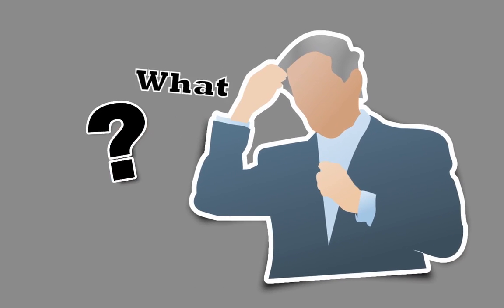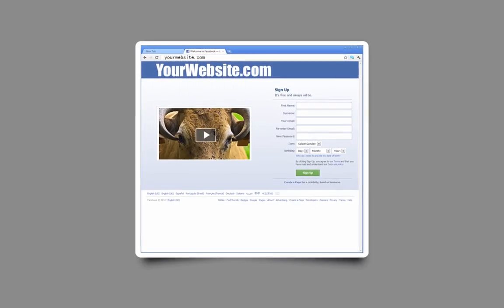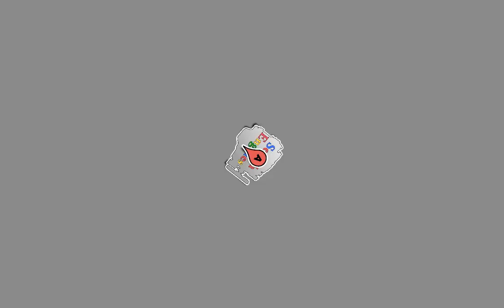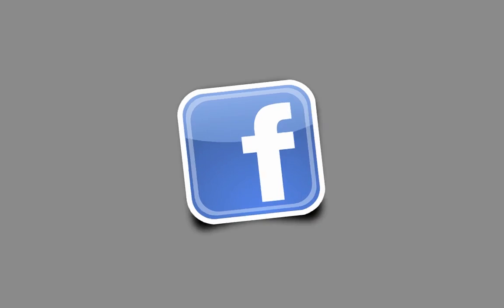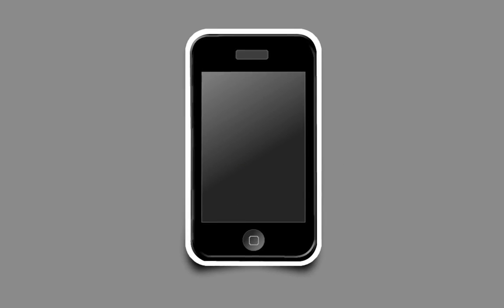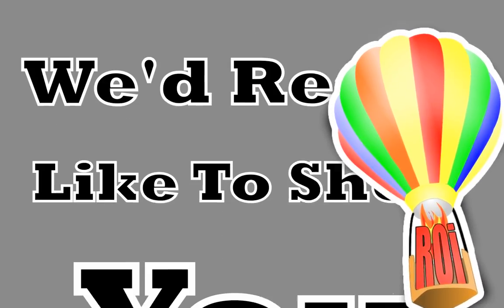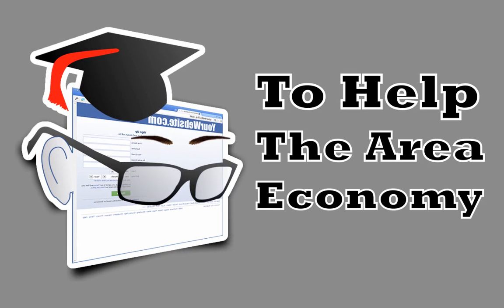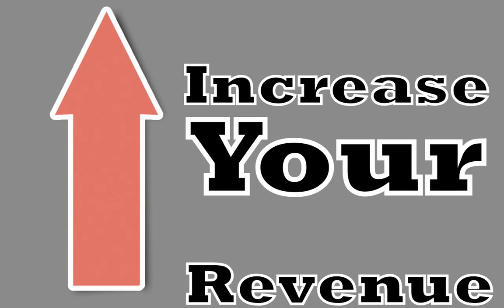Travel Agency Website Design|Travel Websites|Travel Agent Websites|Websites for Travel Agents